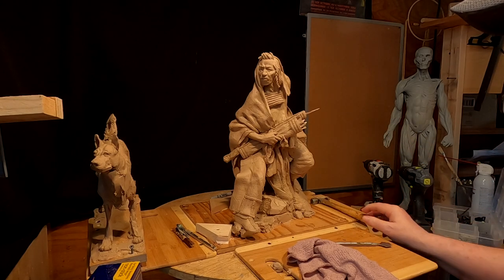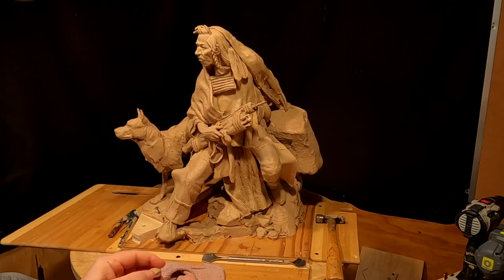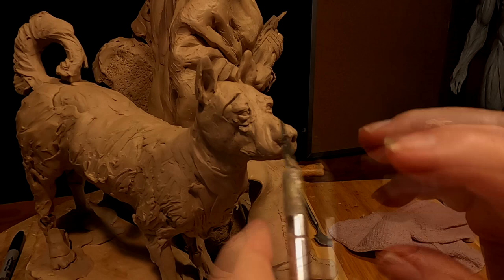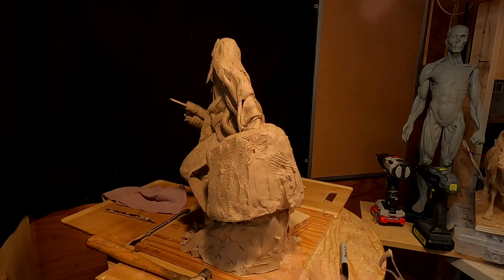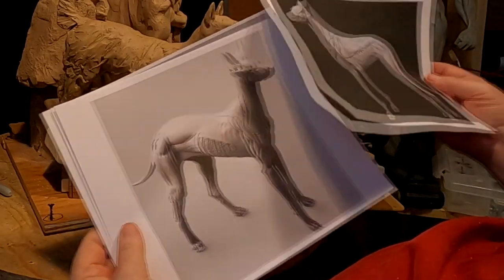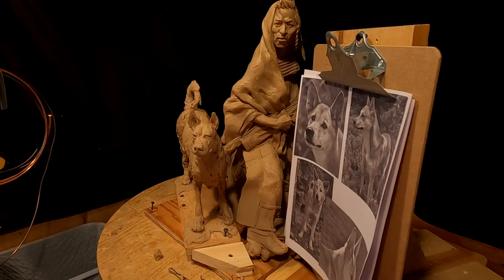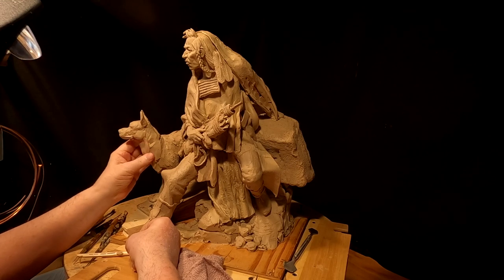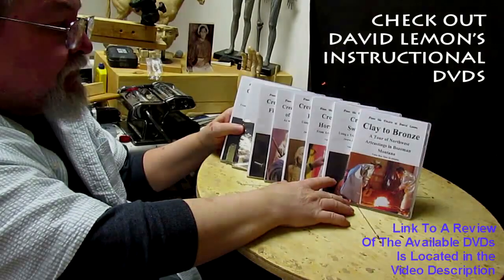THE NIGHT SENTINEL, Adding the Dog to the Composition